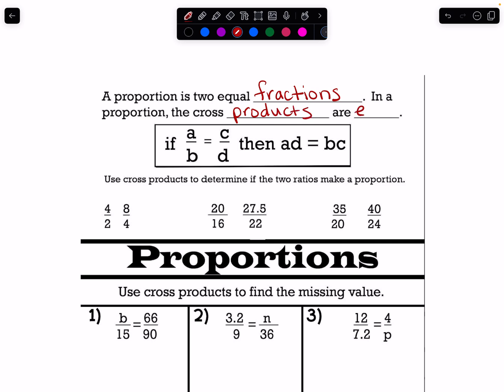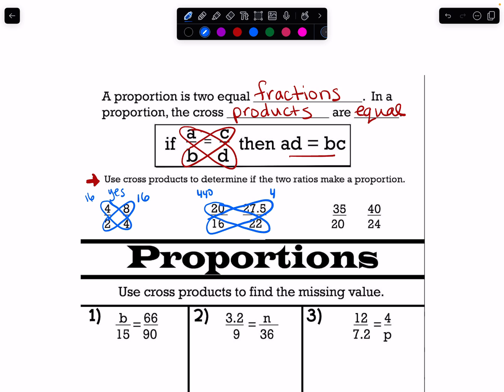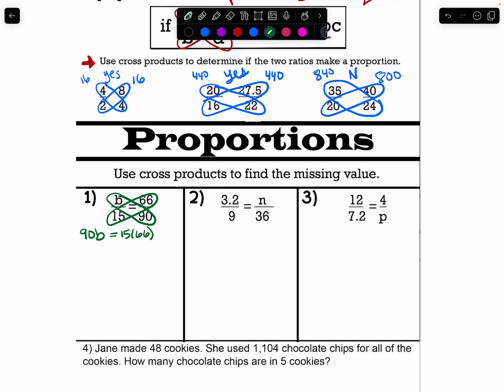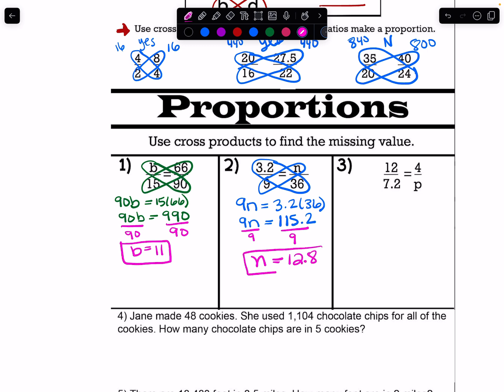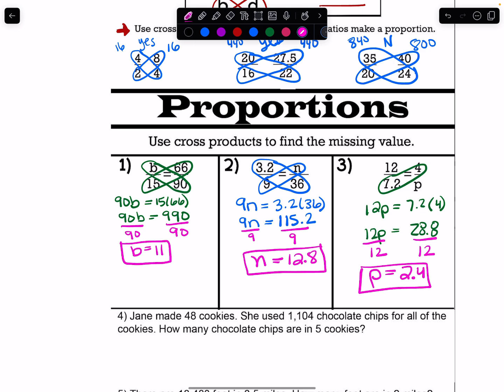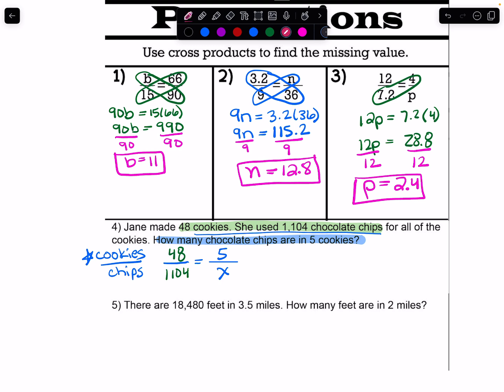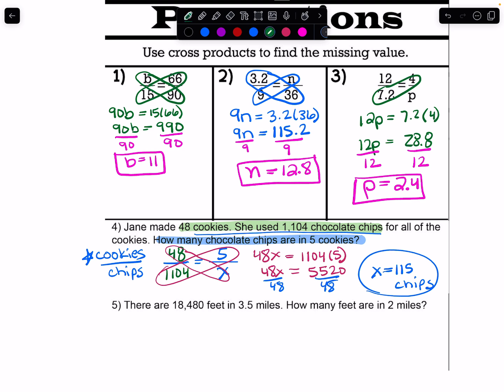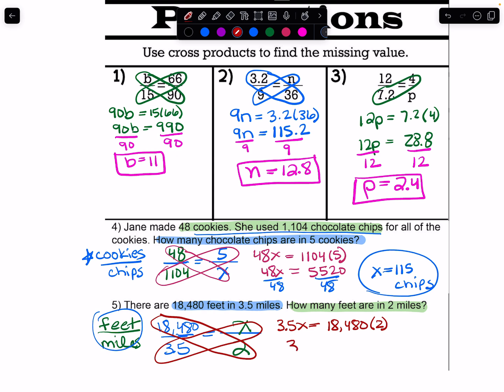proportion notes 2025